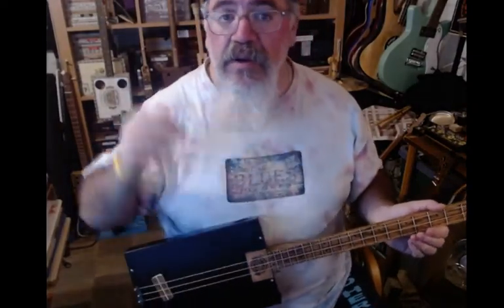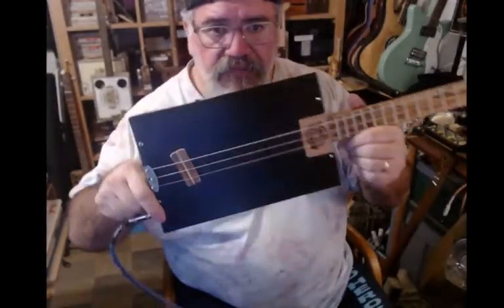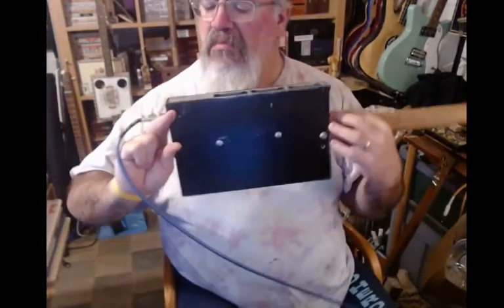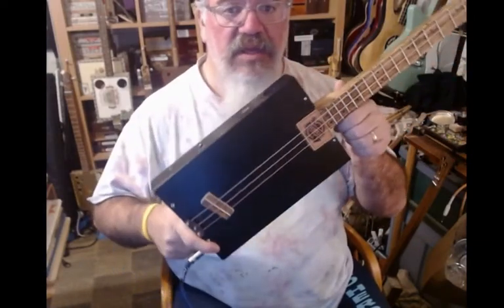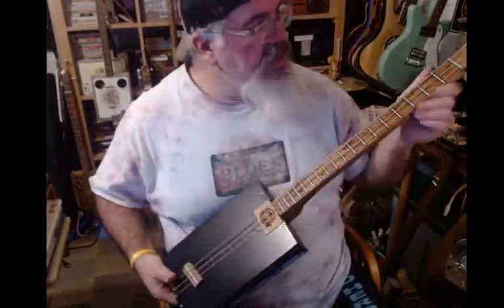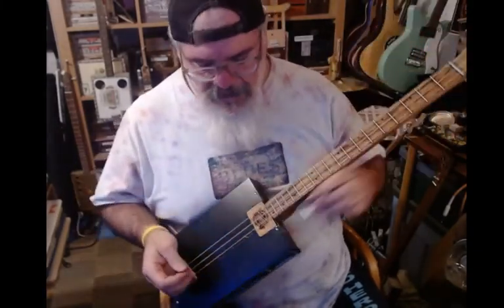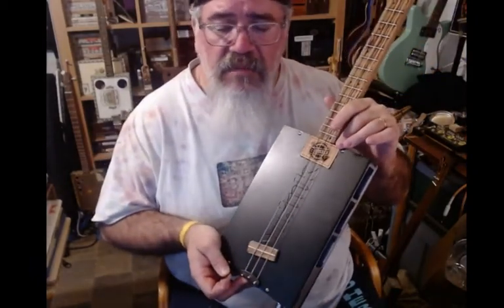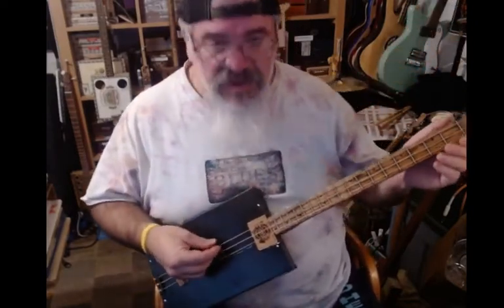D-LINK GIGABIT Switch Guitar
I made a 3-string guitar out of an old D-Link routing switch.